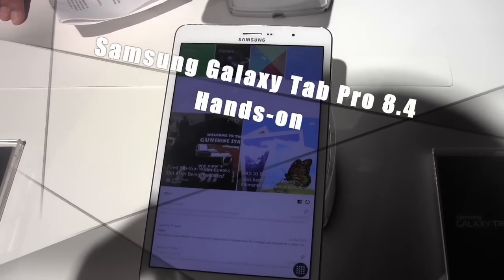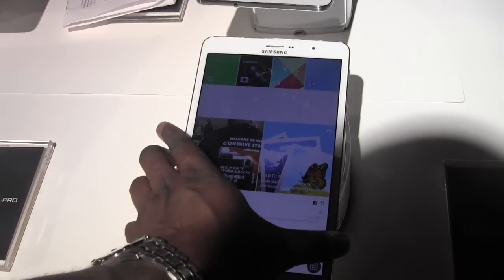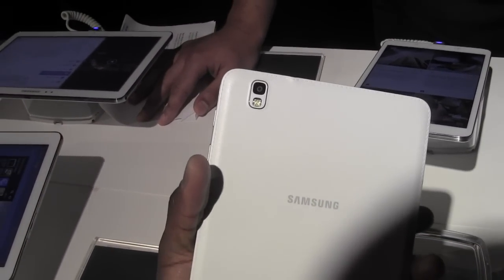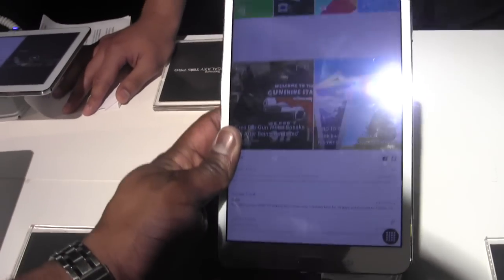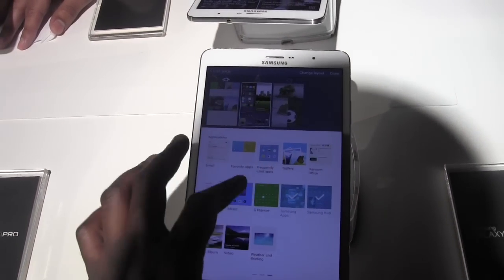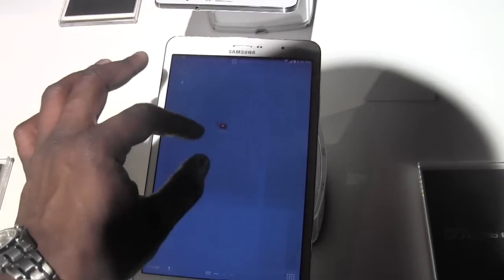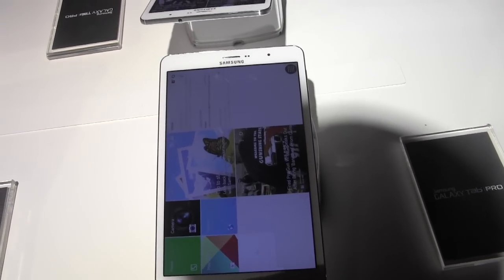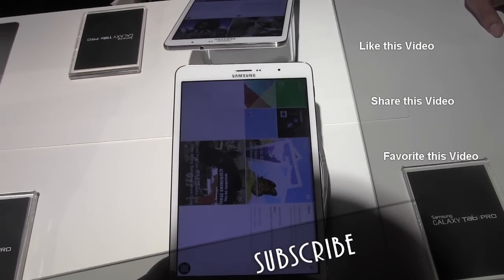Samsung Galaxy Tab Pro 8.4 Hands on